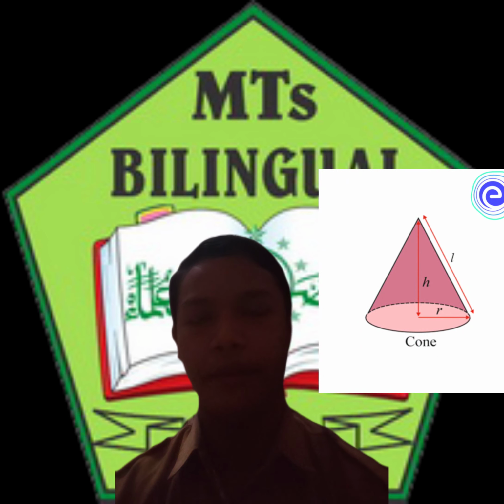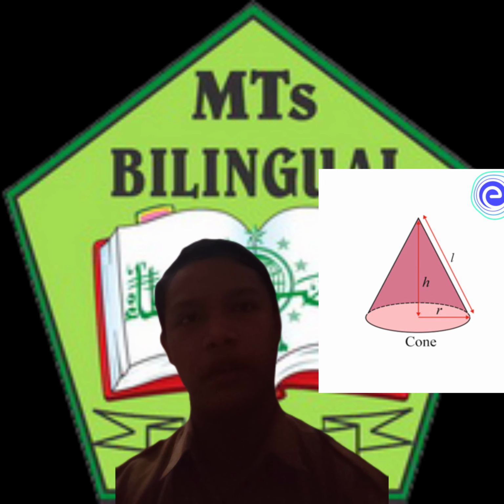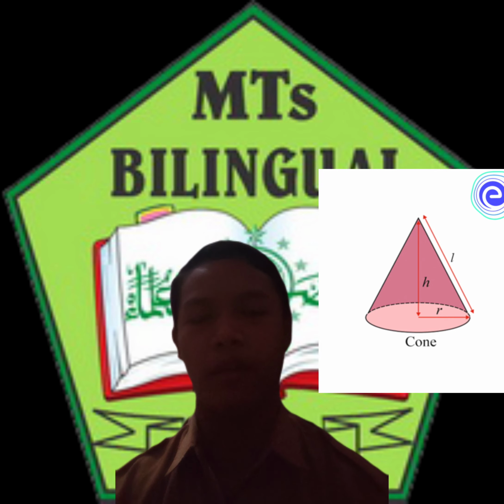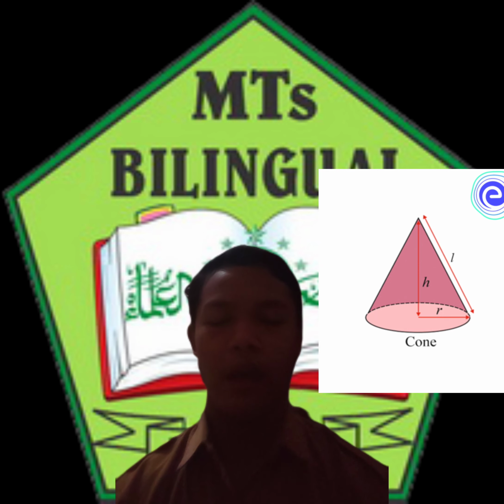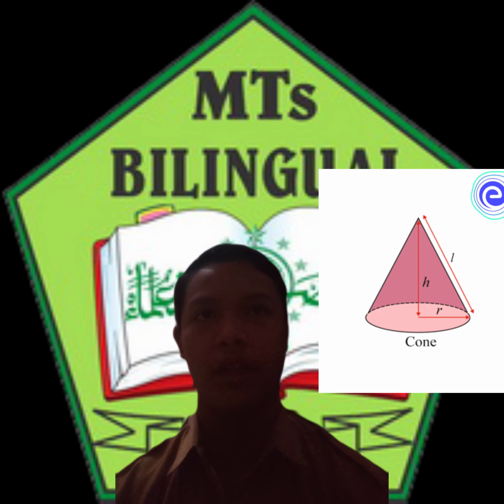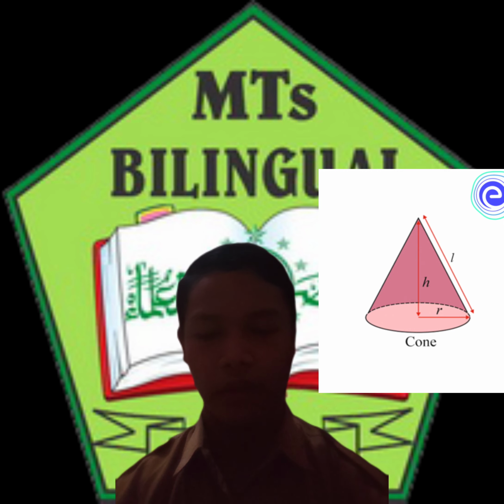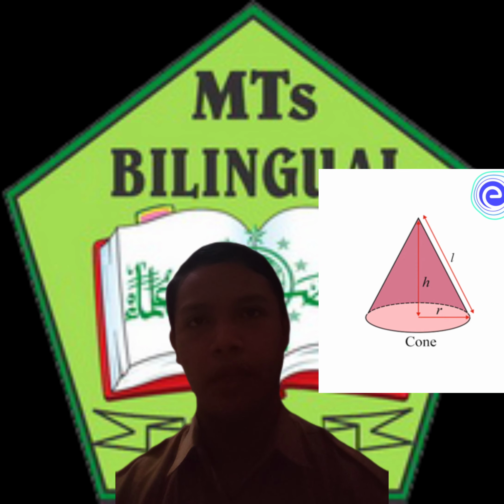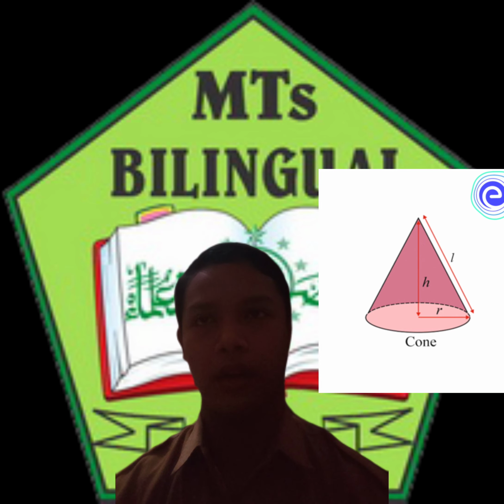explain material eci